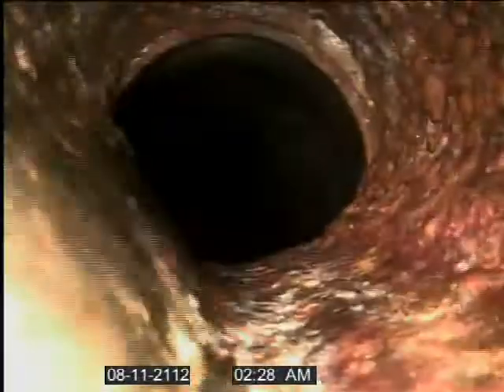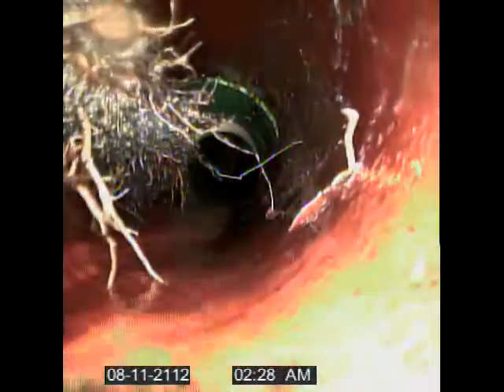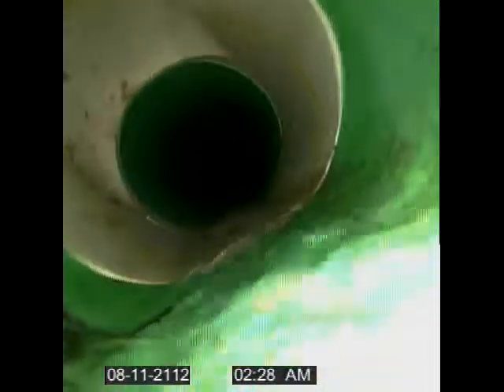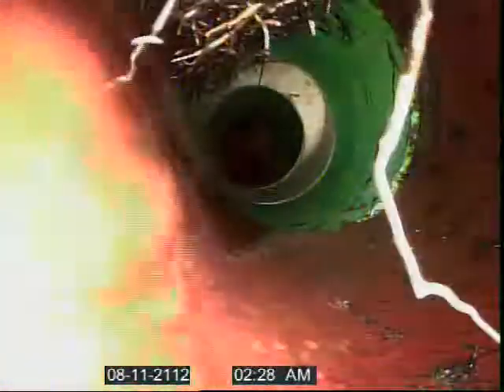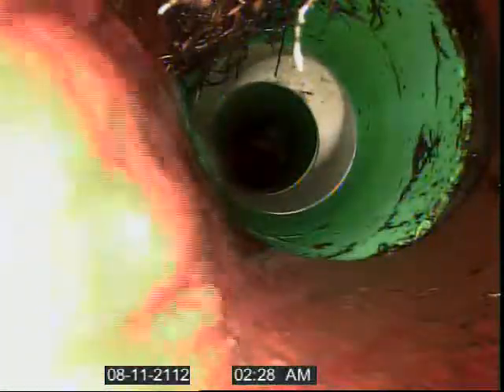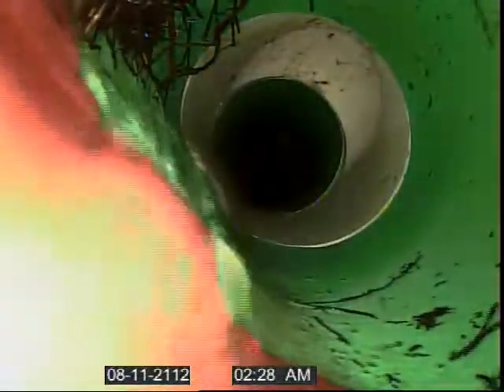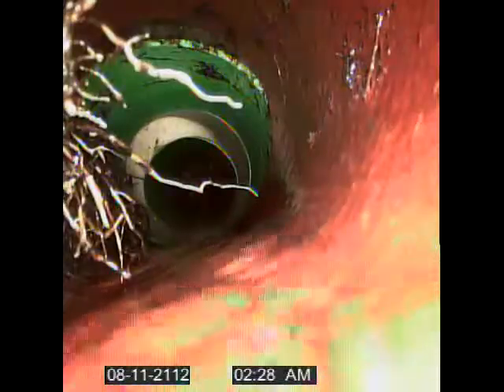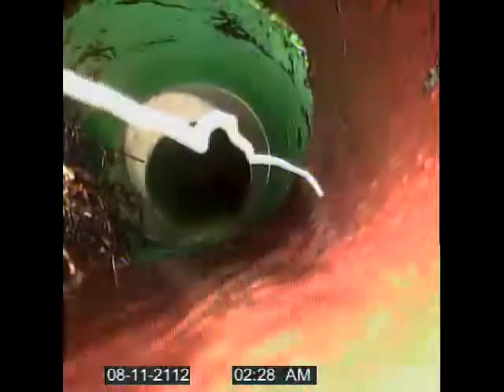4410 carib ct sewer camera inspection 2